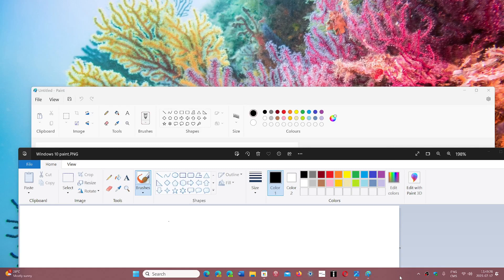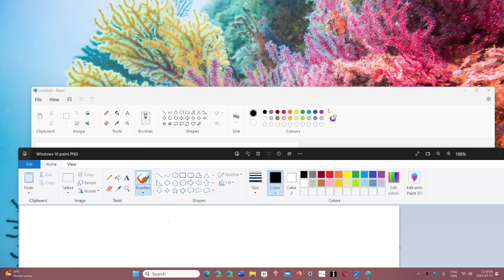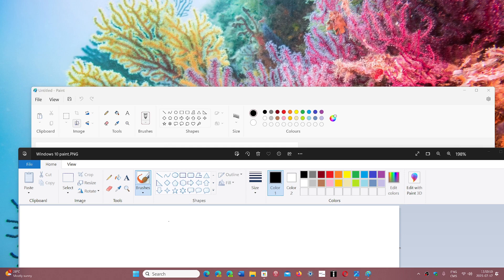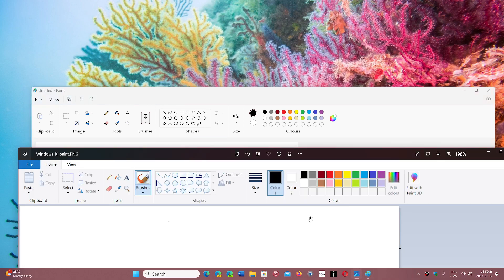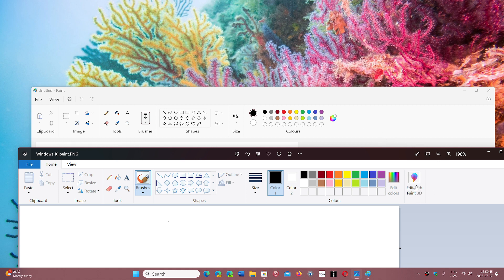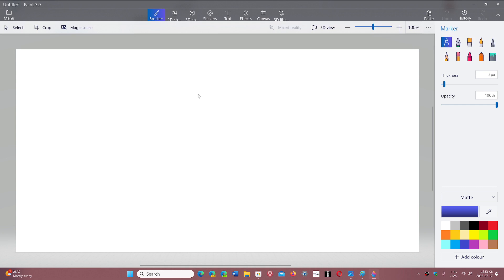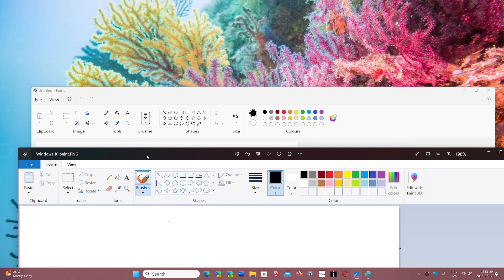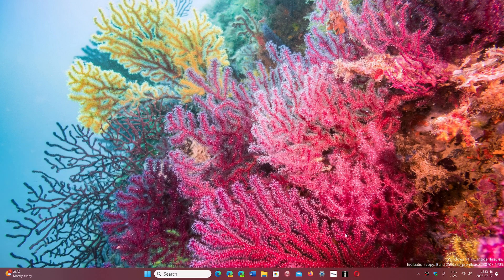Windows 11 Paint 3D app removed and Paint app modernized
We can see the differences with Paint app from Windows 10 and 11 and also ..you can get Paint 3D in Microsoft Store